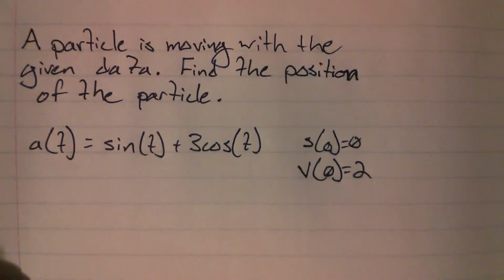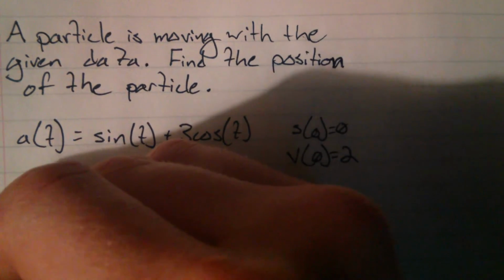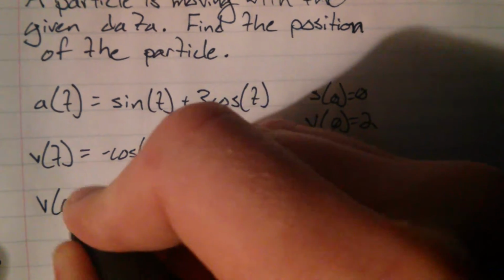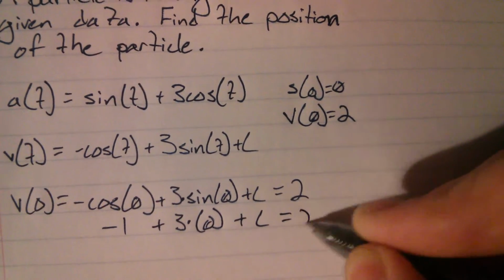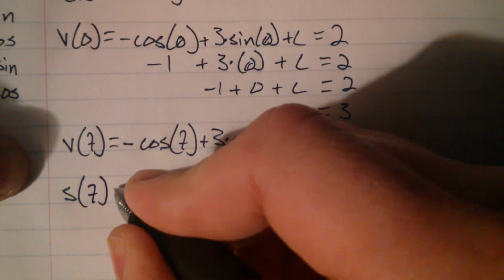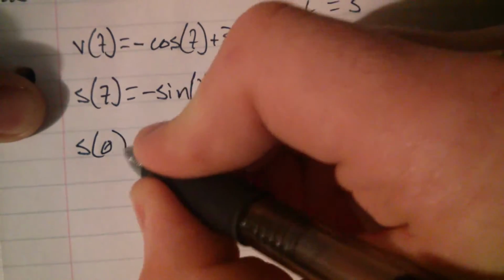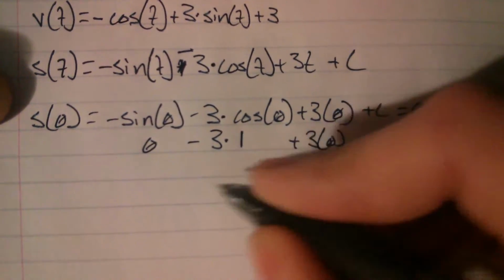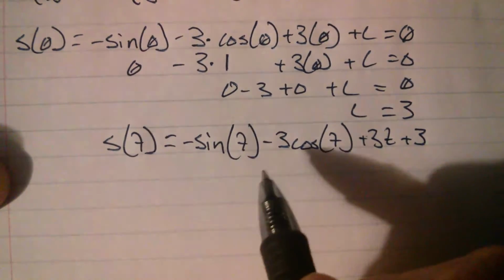Anitderivative example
Robert Rowley Math 1760 section 1601 GREEN